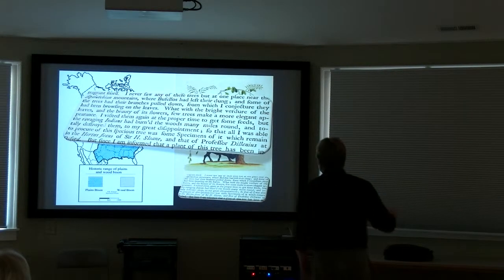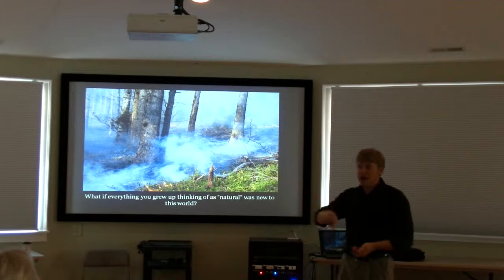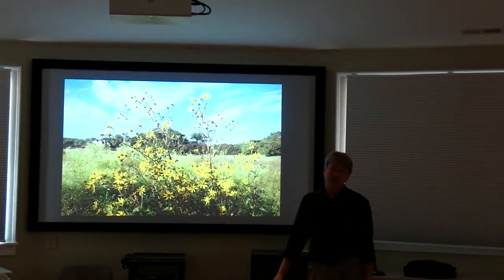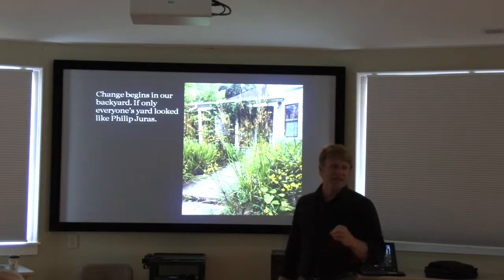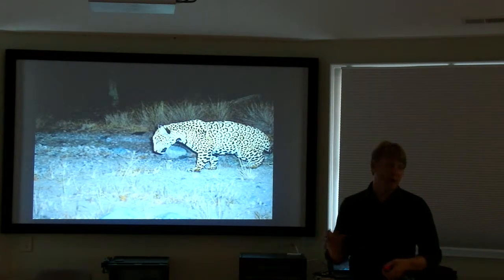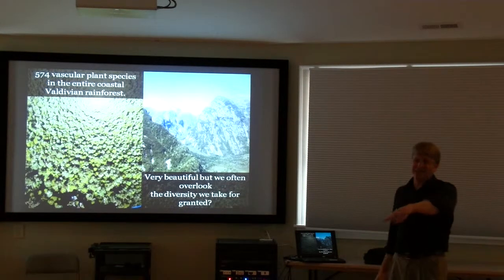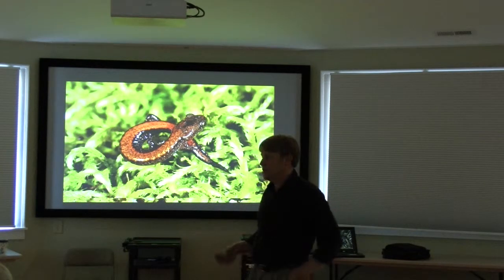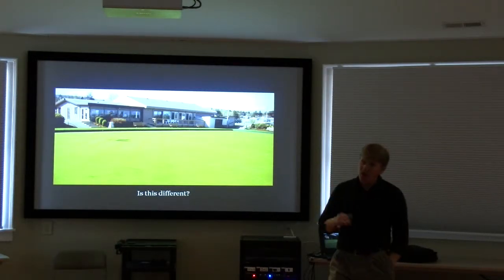PAC/WCP Program presented by Patrick McMillan, part 2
On November 8th, Emmy-award winning naturalist, Patrick McMillan, PhD, presented “Personal Space, the importance of private land and personal decisions in our world,” to about 50-participants at the Anne Elizabeth Suratt Nature Center at Walnut Creek Preserve.

In his presentation, Patrick McMillan spoke about the importance and impact that choices and private land management decisions/conservation efforts have had over the course of our history.

Patrick McMillan has worked as a professional naturalist, biologist and educator for over 20 years. His range of experience has concentrated on botany (plant science) though he is also well-respected through his work in ichthyology, herpetology, and mammalogy. Patrick is the Director of the SC Botanical Garden, host of ETV’s “Expeditions with Patrick McMillan,” the Director of the Bob Campbell Geology Museum, and professor at Clemson University’s School of Agricultural, Forest, and Environmental Sciences.

This program was made possible, in part, by a grant from Delores Lastinger.

PAC is a 501(c)(3) non-profit conservation organization (land trust) founded in 1989 to protect and conserve natural resources with emphasis on the lands and waterways with scenic, ecological, and agricultural significance in the North Pacolet and Green River watersheds (PAC’s mission). PAC works with area landowners to ensure the long-term protection of their property through voluntary conservation easements (agreements) which enable landowners to maintain ownership of their property, preserving precious natural resources (open lands, forests, wildlife habitat, scenic vistas, farmland, stream banks, etc.), and potentially obtain significant federal, state, and local tax benefits. PACs vision is a community living and growing in harmony with our natural resources and or goal is to provide a legacy that will endure and be valued by generations to come. PAC works diligently to provide leadership to encourage conservation and provide education programs emphasizing native species appreciation and responsible land use practices to help -- save the places you love.

Walnut Creek Preserve is an equestrian and nature preserve community outside of Lake Lure, North Carolina, offering for sale large tract acreage (10-35 acres) horse farms. WCP is an exceptionally large tract of over 2,100 acres of land whose development has been designed with horseback riding, hiking and nature study in mind. The Preserve's 2,100 acres of forest and pasture land shelter a tremendous variety of indigenous plant life, including several rare and one threatened species, as well as a wealth of wild animal life. To assure their survival, only 25 wooded and equestrian home sites averaging 20 acres each will be offered for sale on the 2,100 acres, and the remaining, over 1,500 acres of wilderness are protected in perpetuity by deeded conservation easement held by the Pacolet Area Conservancy.